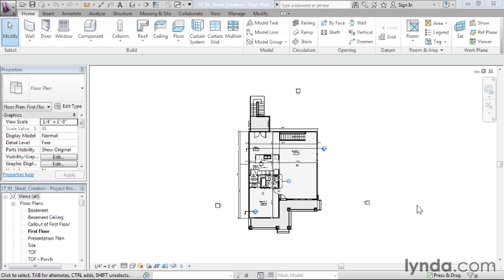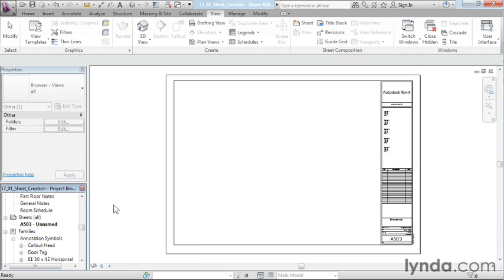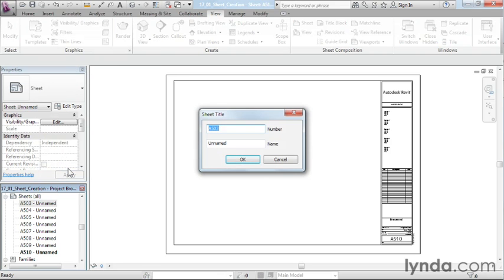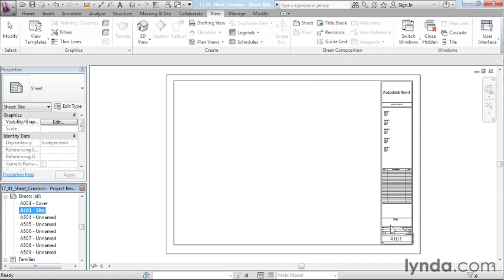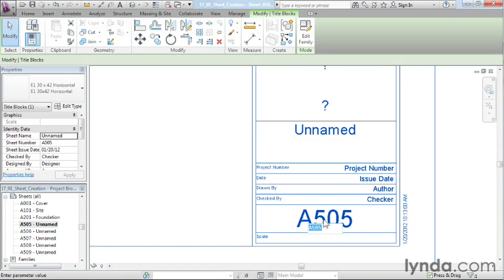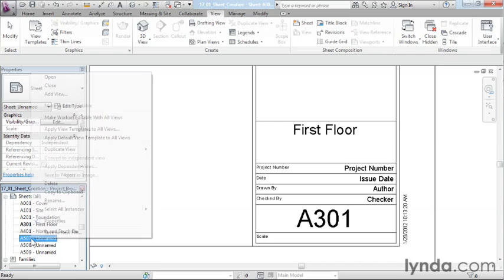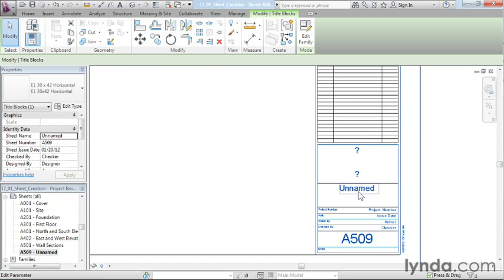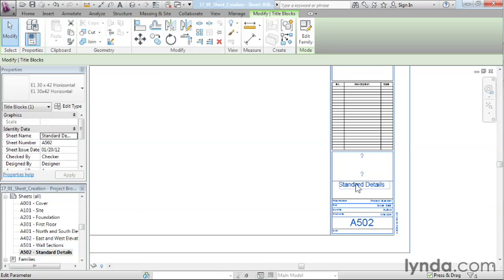17 01 Creating standard sheets